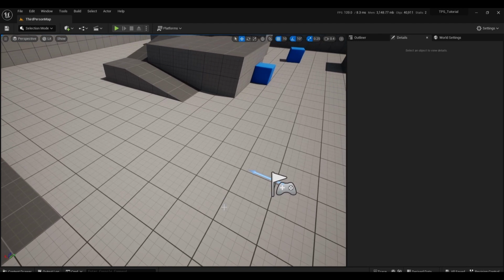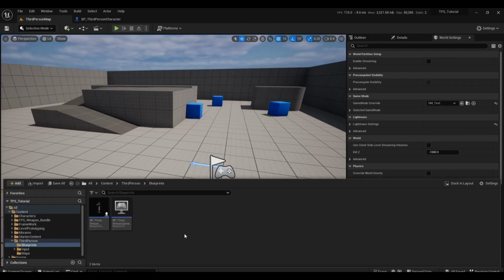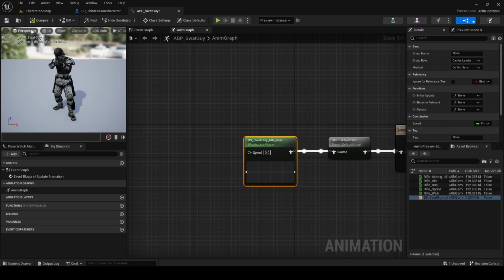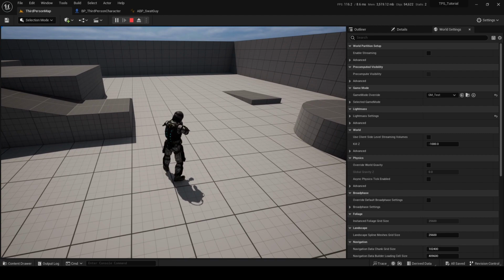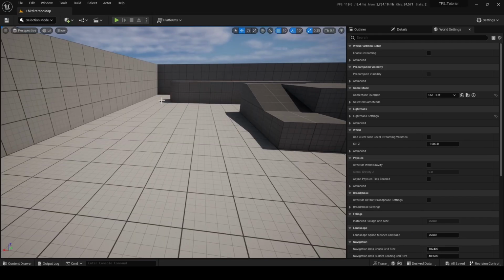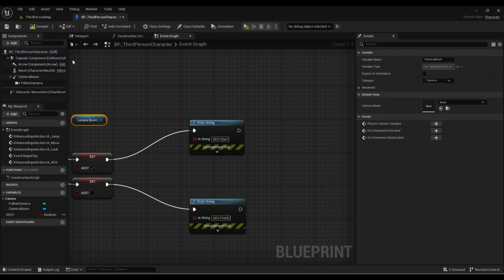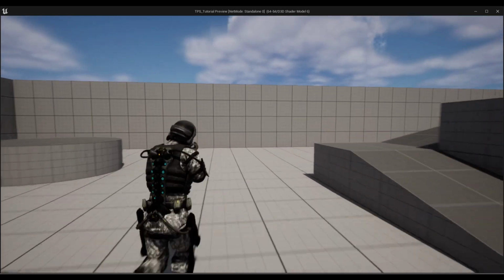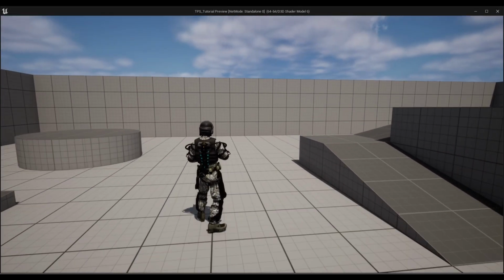UE5 Third Person Shooter tutorial Pt1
Learn how to create your first Third Person Shooter!